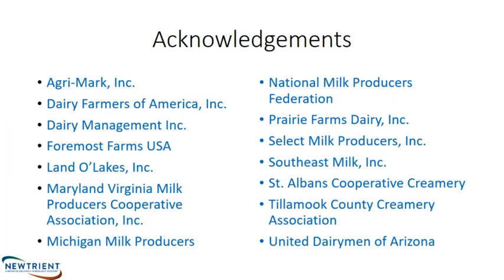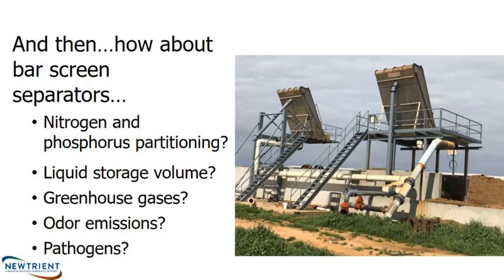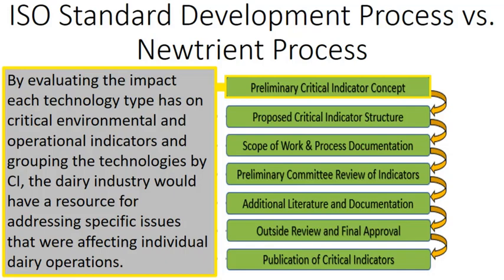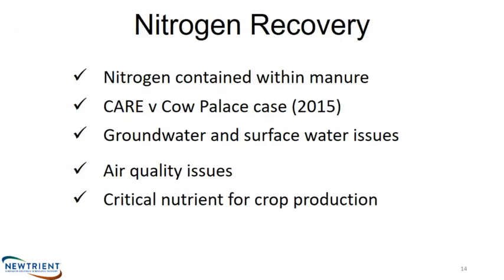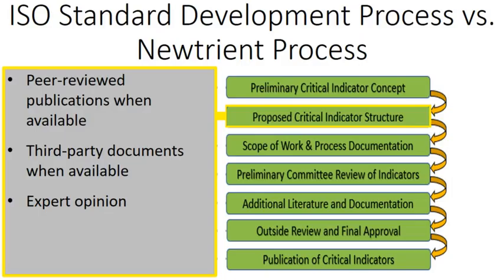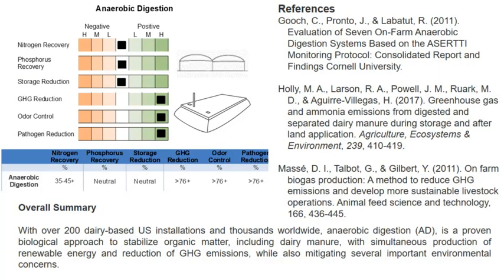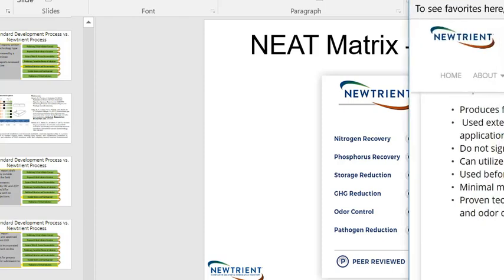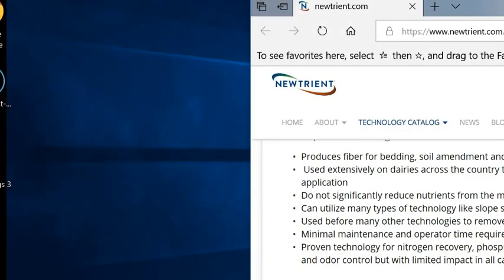Development and Application of the Newtrient Evaluation Assessment Tool (NEAT)